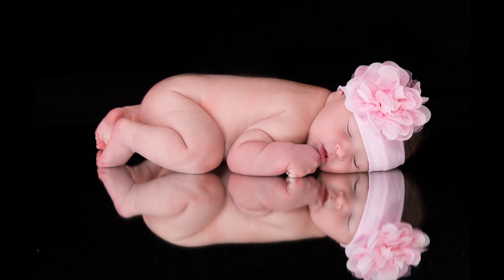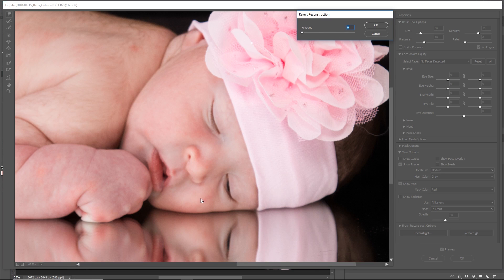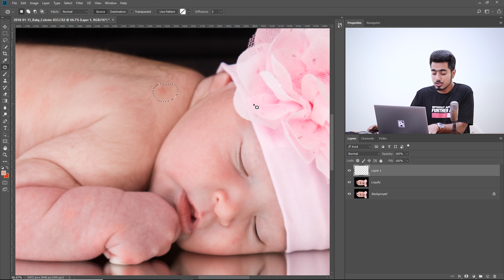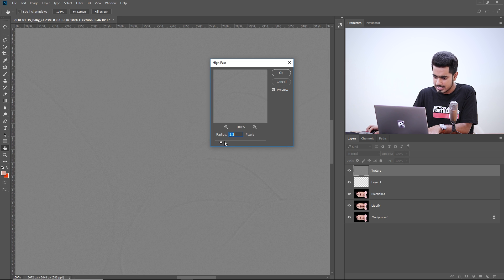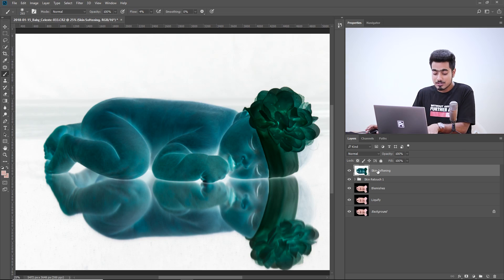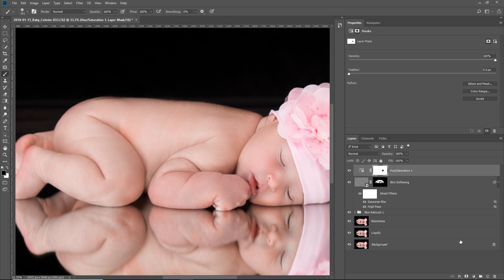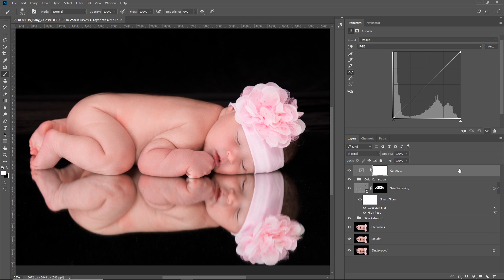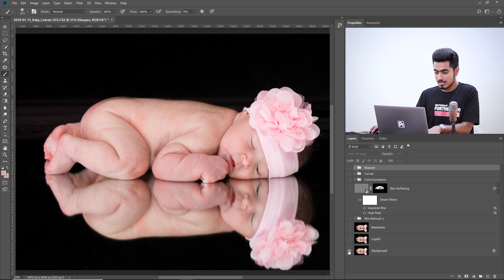How to Retouch Newborn Photos in Photoshop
The Complete Guide to Retouching and Editing Newborn Photos in Photoshop! Right from using Adobe Camera Raw, to Skin Retouching, Sculpting, Color Correction, Shaping the Light and so much more! Today, we are going to learn every process step by step in-depth.

In this tutorial, we will cover various techniques. First, we will learn how to do minimal adjustments in Adobe Camera Raw to prepare the image for further processing. Then, we will set the structure right using Liquify and learn few tips on the right way to use it. After this segment, we will be using the "Patch Tool" to remove blemishes and learn a trick to do it more efficiently to locate the blemishes better.

Once we get the structure right, we will dive into skin retouching. Firstly, we will start with sculpting the skin and repairing imperfections like harsh shadows or patches. Then, using a very quick technique, we will soften the skin and keep a beautiful skin texture. As a bonus tip, we will how to add a rich skin tone. After this, we will finally look at the color of the skin using Hue/Saturation Adjustment layers.

We then will shape the light and add punch to out image using Curves. At the end, we will learn how to perform some advanced sharpening.

► TIMESTAMPS
00:36 Preparation in Adobe Camera Raw
02:45 Setting the Structure Using Liquify
08:00 Removing Blemishes
12:46 Skin Retouching and Correction
19:56 Skin Softening
24:29 Color Correcting Skin
27:39 Adding Rich Skin Tone
30:21 Shaping the Light Using Curves
32:31 Sharpening
35:58 Recap